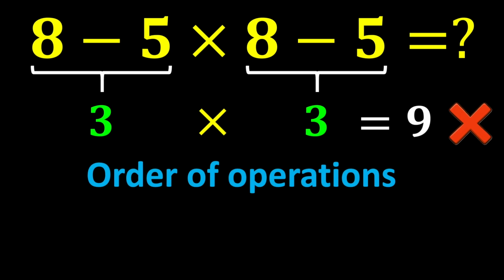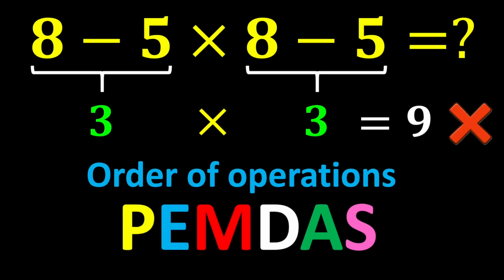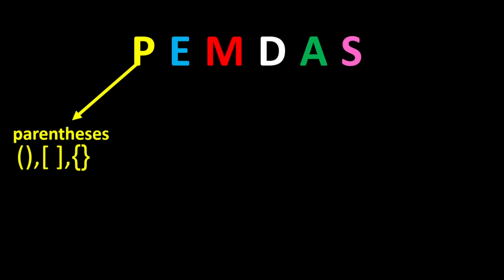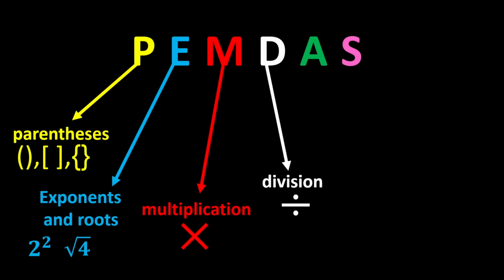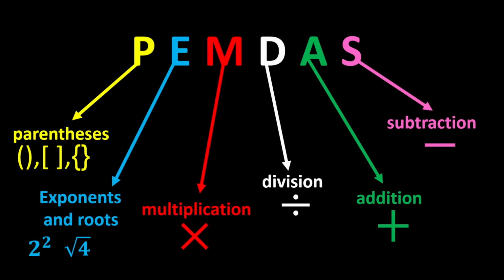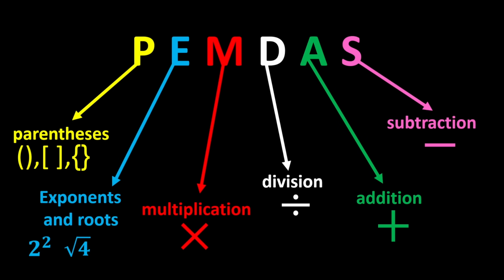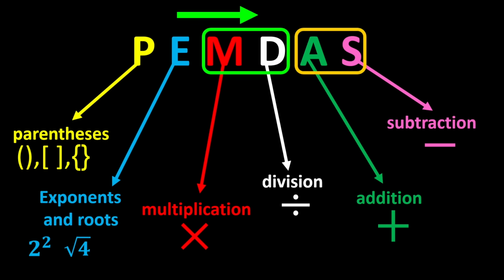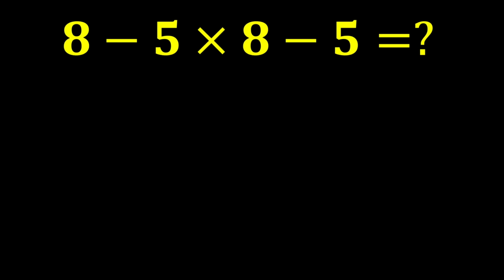Only 1 in 5 Can Solve This Math Problem!